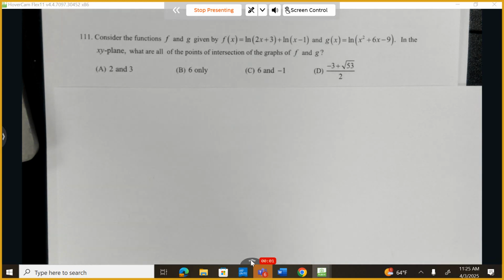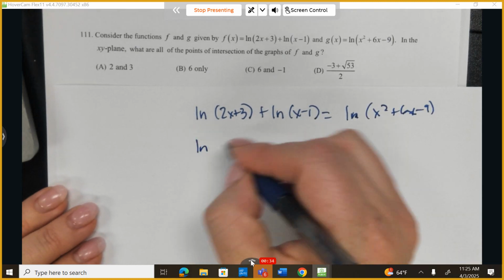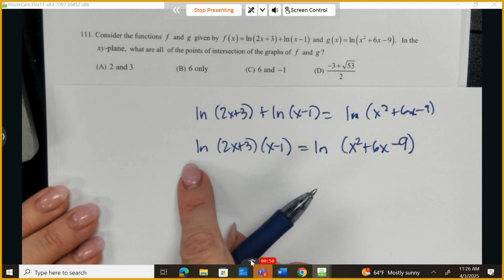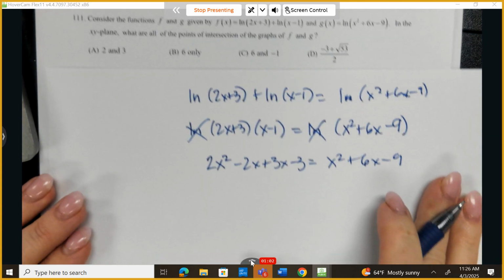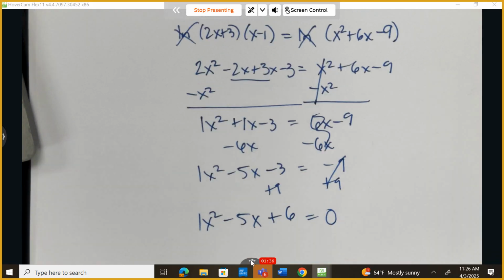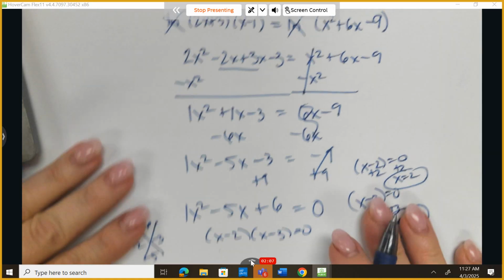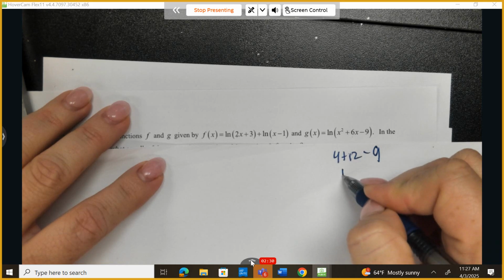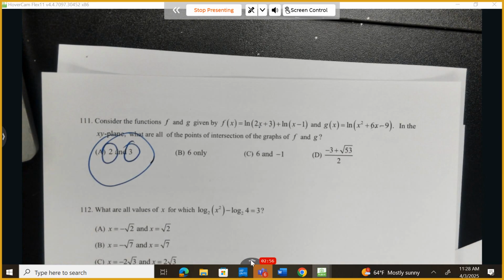MCQ Unit 2 Q111